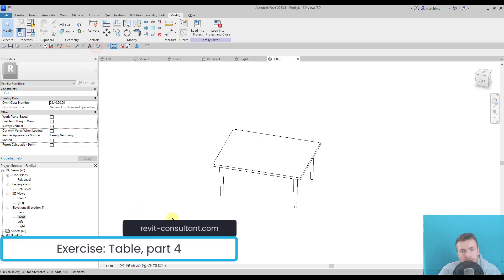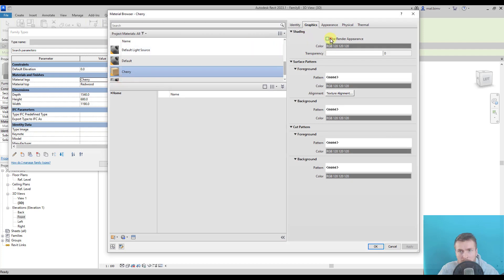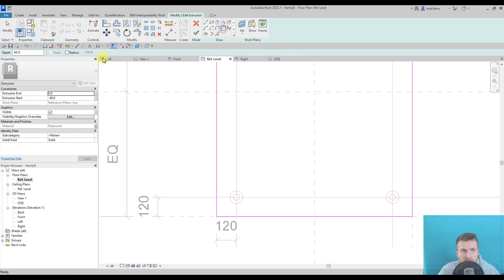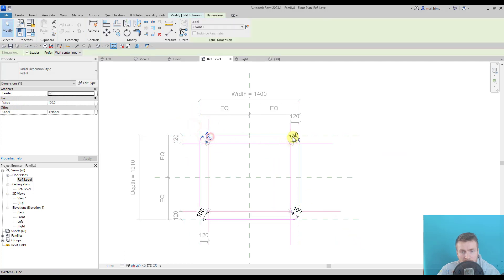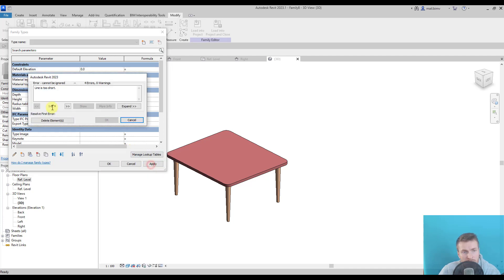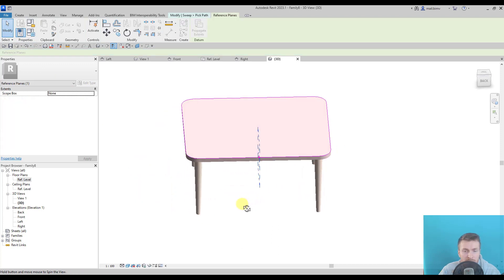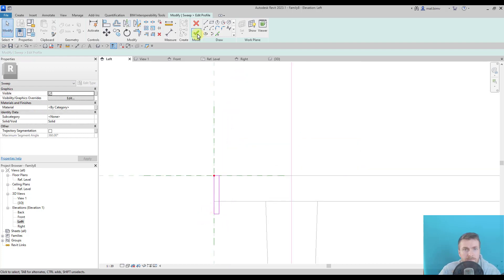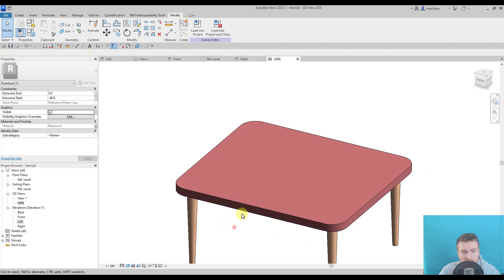REVIT FAMILIES COURSE: Module 3 | 4. Exercise: Table - part 4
Module 3 , Lesson 4: Exercise table

Step by step Revit tutorial on how to create a table in Revit.